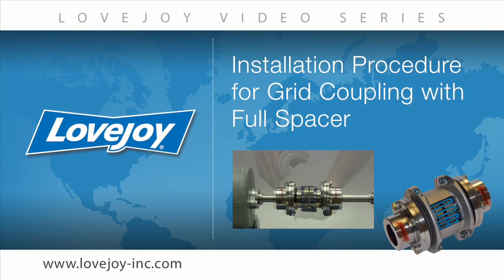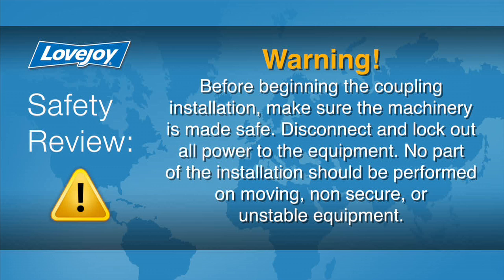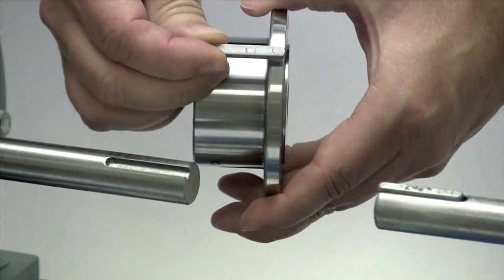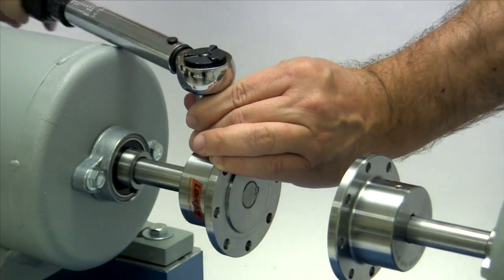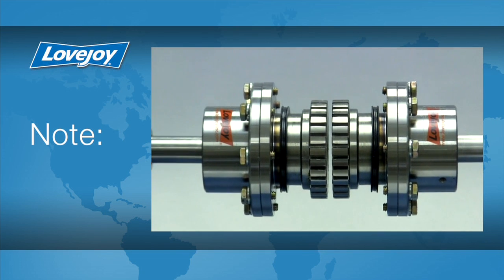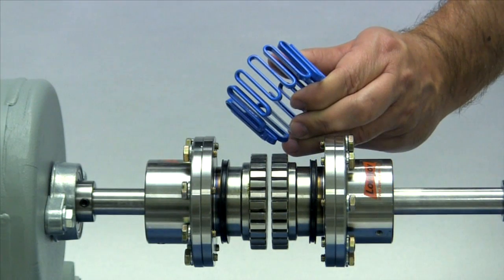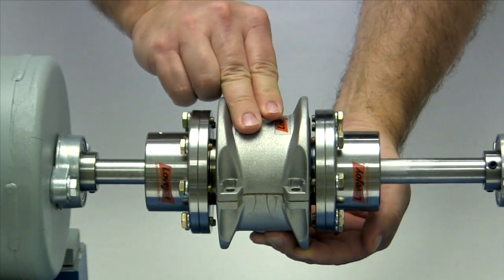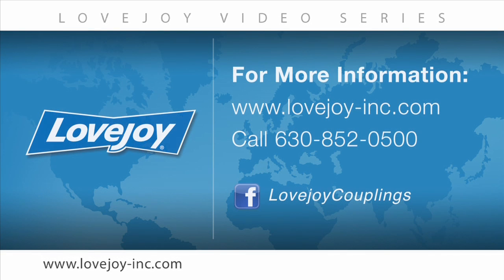Lovejoy Full Spacer Grid Coupling Installation Instructions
This video provides step-by-step installation instructions for full spacer Lovejoy grid coupling. Included are general safety requirements, a list of required equipment & materials, a visual step by step installation process overview, and final coupling alignment/validation techniques.